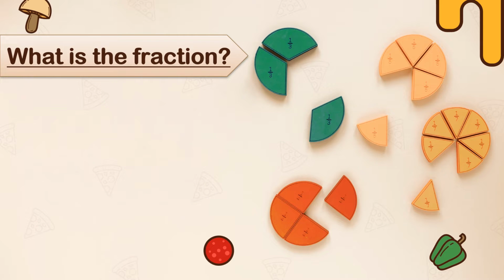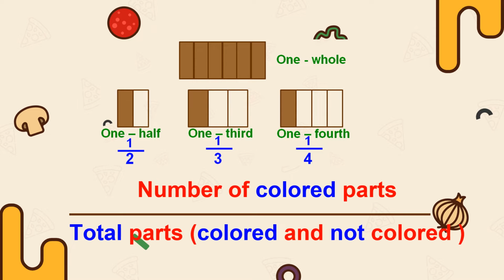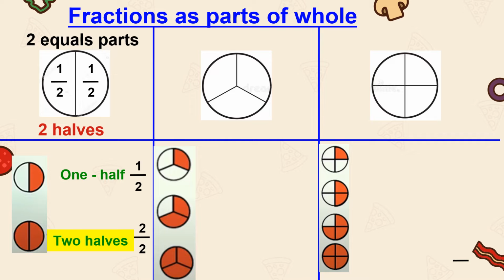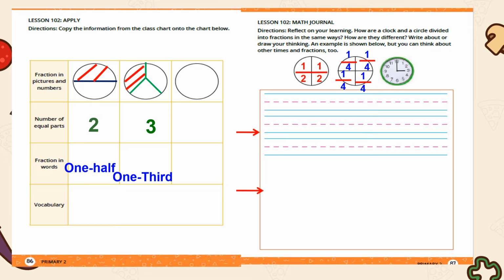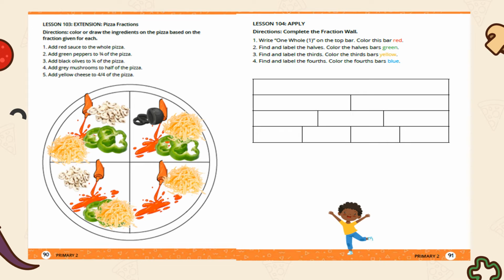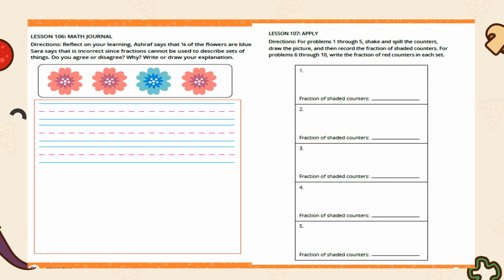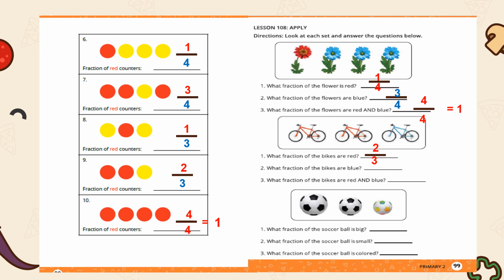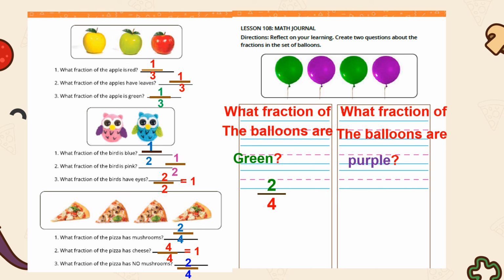Ch 11 fractions